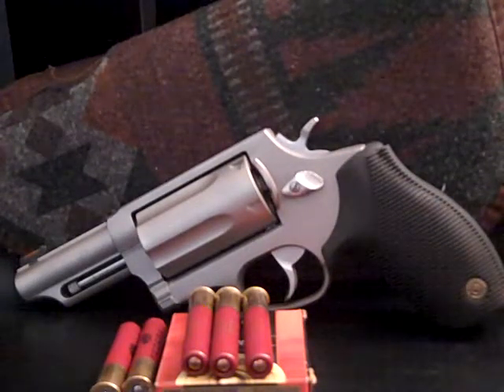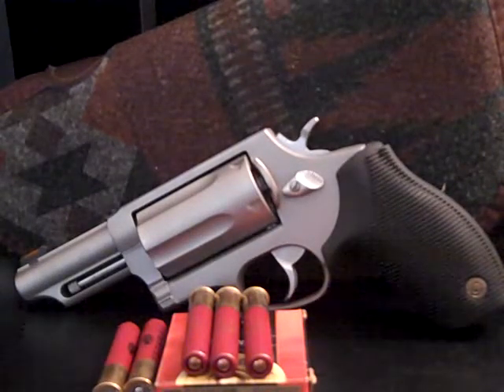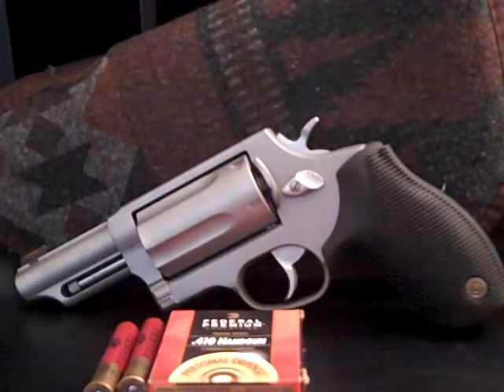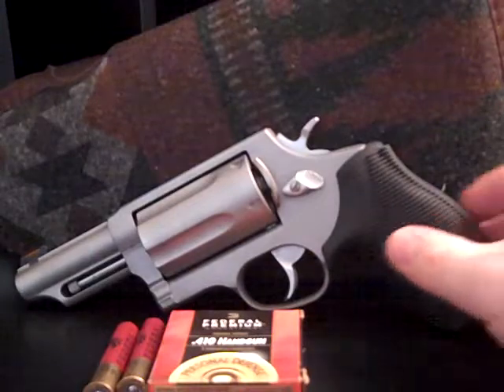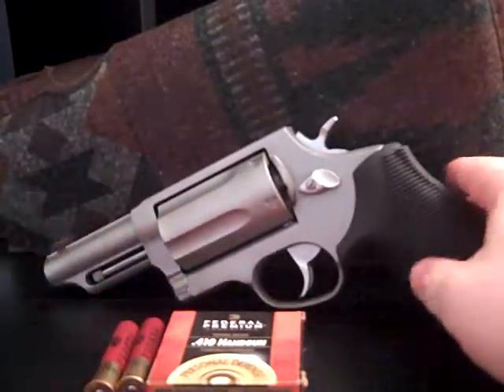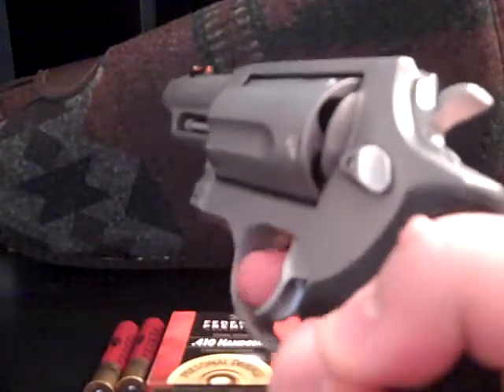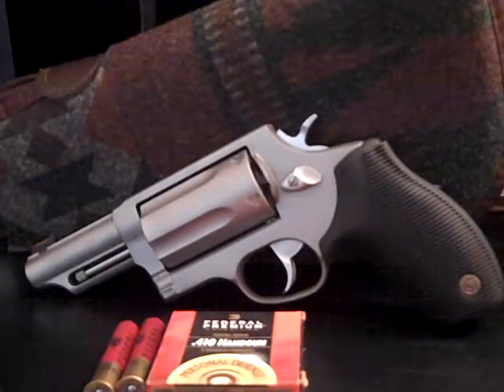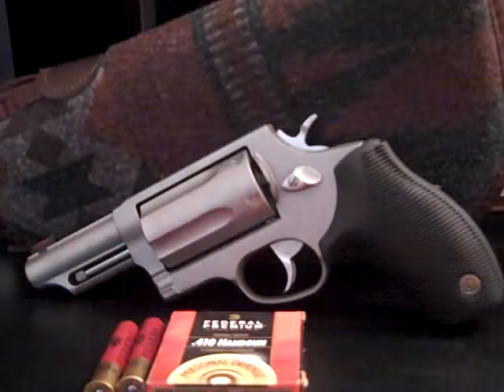taurus judge review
please, excuse my silly words, but this is what i think about the taurus judge.